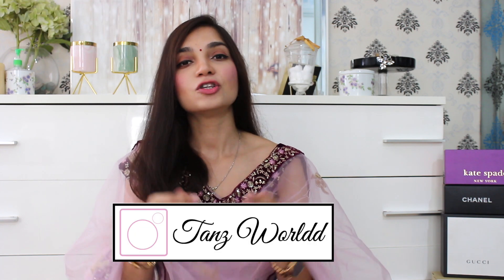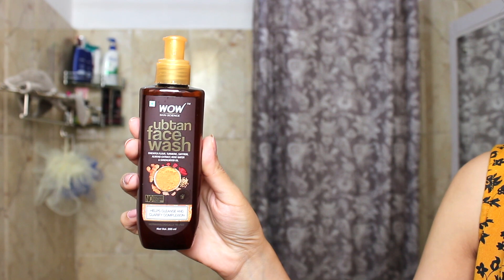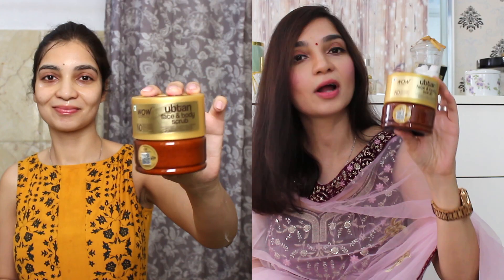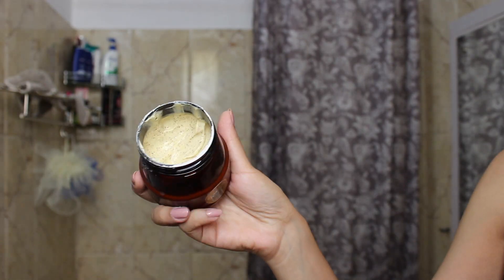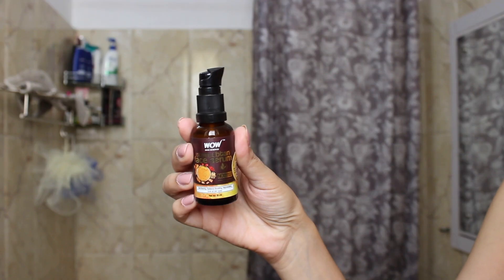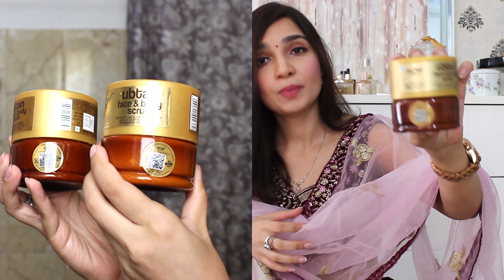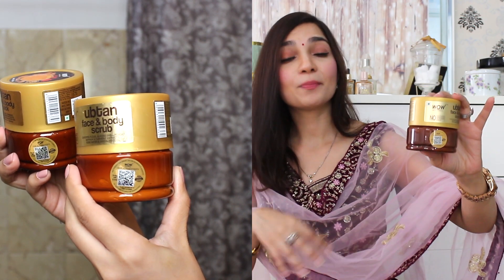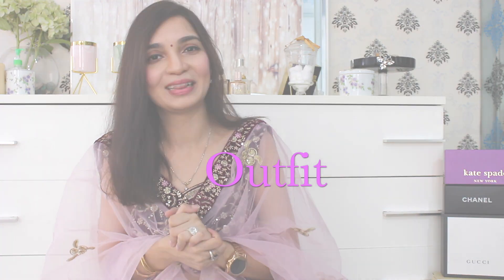DIWALI GET READY WITH ME FESTIVE LOOK | OUTFIT , GLOWING SKIN & MAKEUP | Tanu Gupta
Hey Cuties,
This my festive look.. here in this video,  I'll share  what I follow to get ready . this includes ; simple glowing skincare routine which I follow 2-3 days prior to the main event . This Skincare includes Ubtan Scrubbing after face wash. Follow it up with Ubtan face pack and Ubtan face serum.

Items Shared in the video :
SKINCARE :
1. WOW Skin Science Ubtan Face Wash : Buywow
2. WOW Skin Science Ubtan Face & Body Scrub - 200ml: Buywow
3. WOW Skin Science Ubtan Face & Body Pack - 200ml : Buywow
4. WOW Skin Science Ubtan Face Serum: Buywow

Hey Cuties,
Want to enter the festive zones in style? Here I will Show you  a simple way to cover the grey hair in a natural way, along with outfit and my go-to easy makeup routine. . Watch this video and follow these amazing hair colour ideas  which has easy-to-do hair hack and some amazing makeup tips and tricks. Watch this stylish festival edition and get ready with me to rock the festive season.

Godrej Hair Color, Shade- Dark Brown

A little about me :
I am 34, 5'8" based in Delhi. By qualification I am finance major (Post Graduate) , an ex- banker. I always preferred elegant, effortless dressing and thought of sharing my take on elegant dressing in a budget hence, I created this channel.
I also share videos on lifestyle and Skincare. Skincare is also one of my deep indulgences as well since, I don't prefer to rely on makeup alone and honestly speaking - I am not very good at it, as well.

xoxo
Tanu Gupta